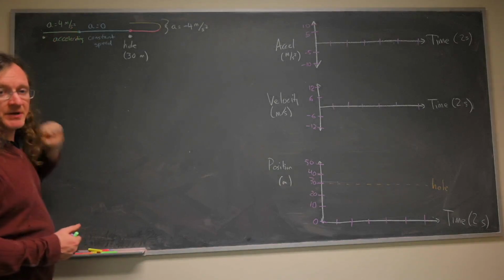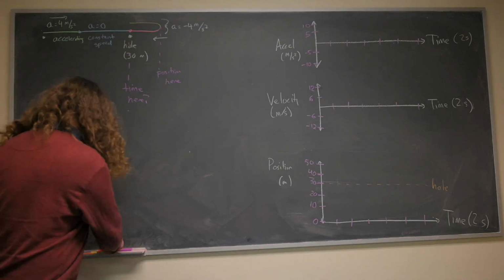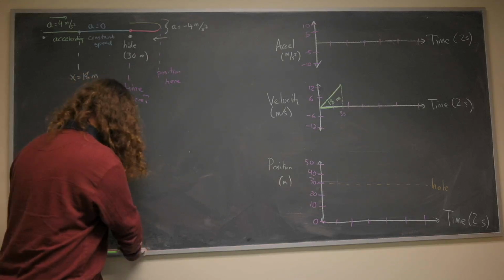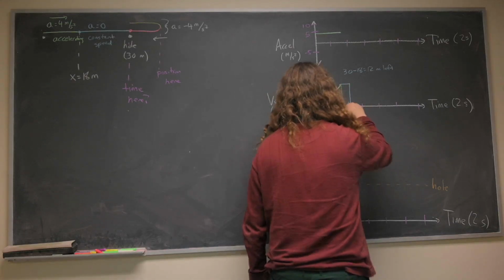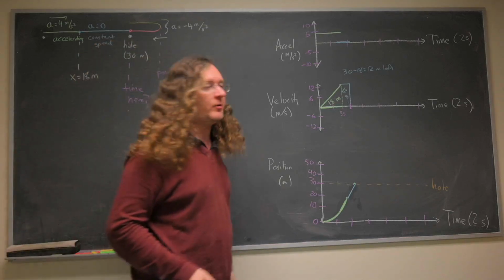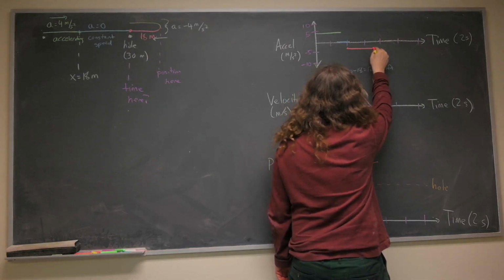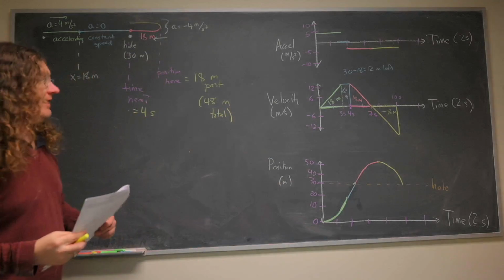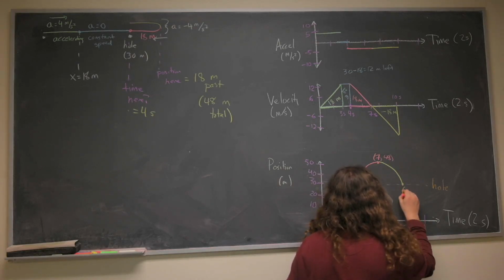Physics 211 Practice Exam 1, Question 4 Explanation